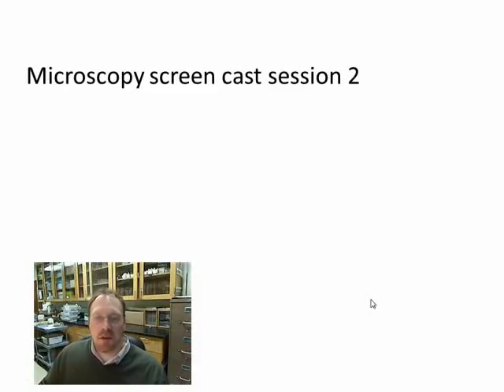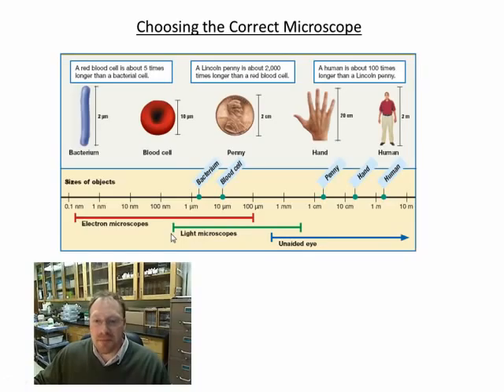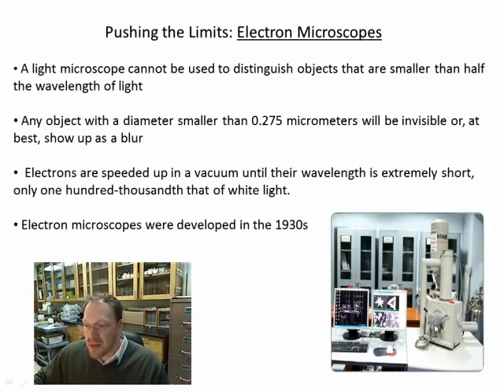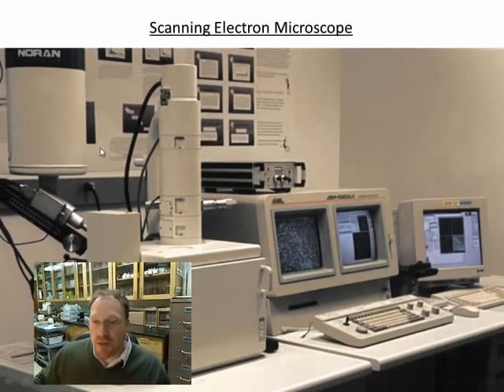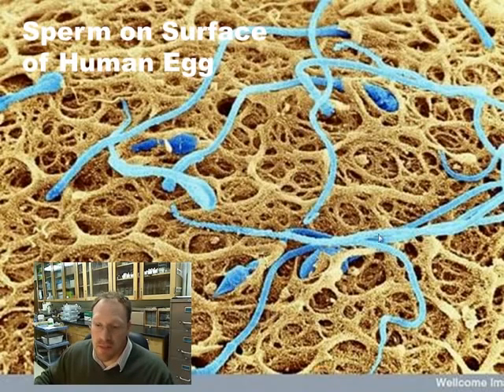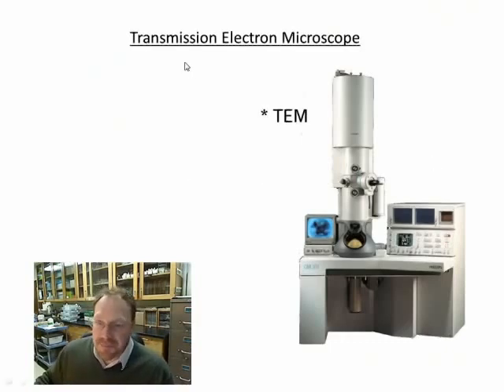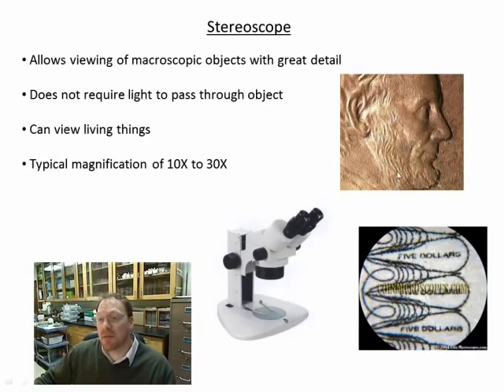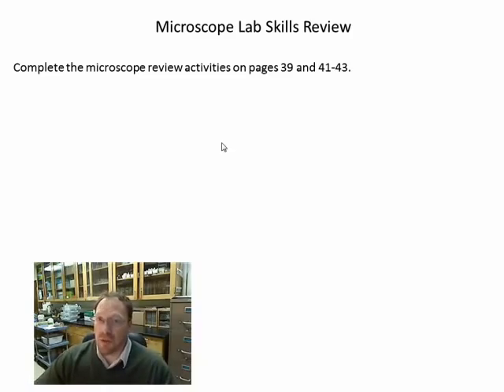Microscopy Screencast Session 2.1.mov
This screencast delineates the limits of compound light microscopes. Scanning and transmission electron microscopes are discussed.  Stereoscopes are also described.